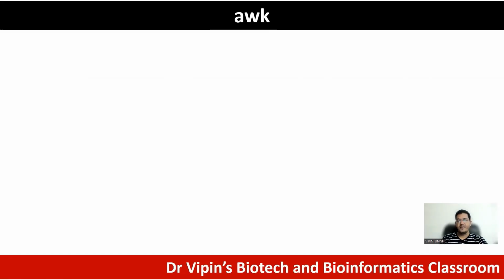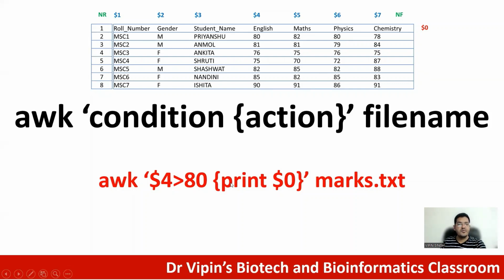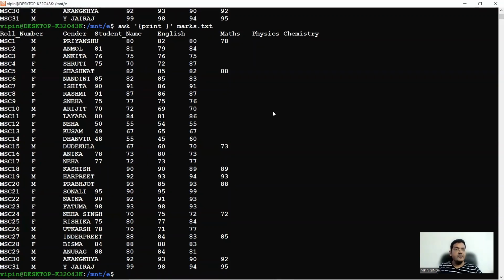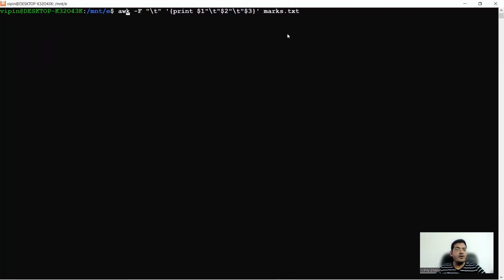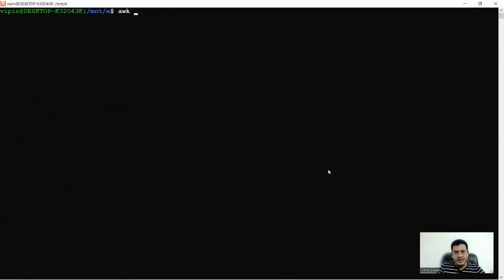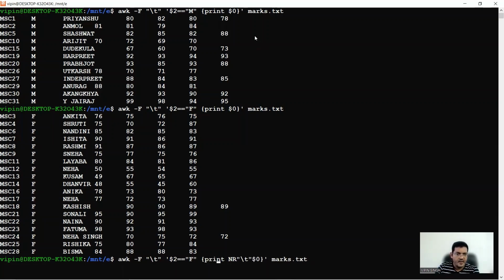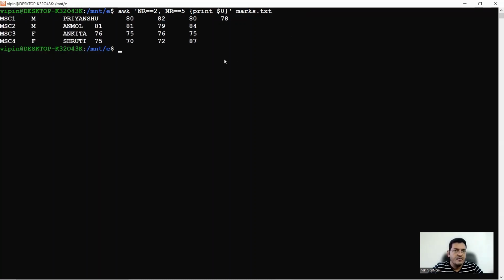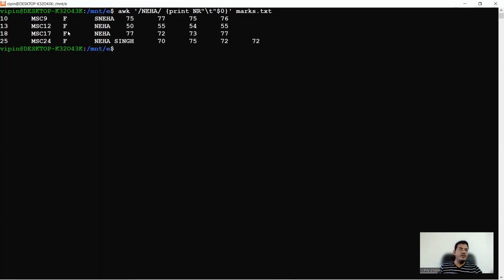Linux_2 - Awk for data analysis - part 1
Here, I discus the extraordinary utility of awk in text processing and how actions that would take multiple lines of code in other languages can be performed by simple, intuitive one line code in awk.